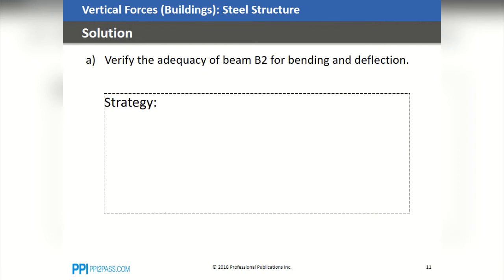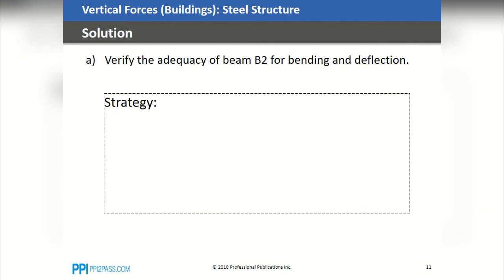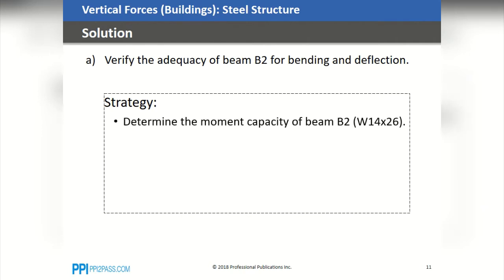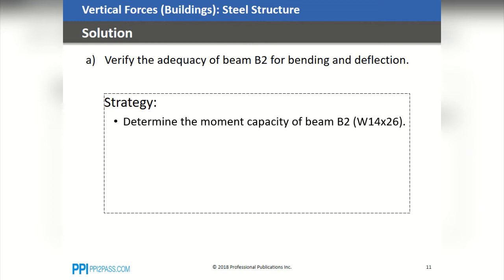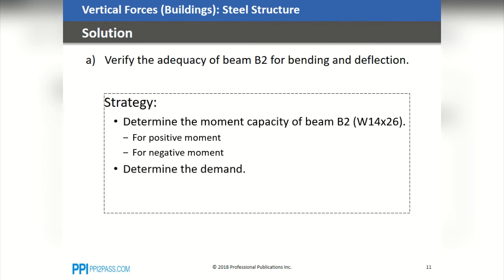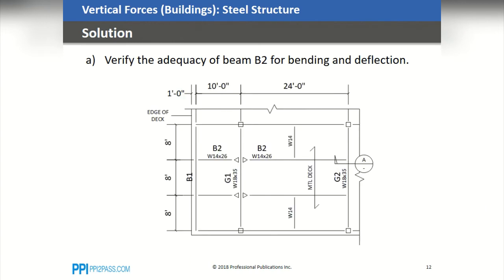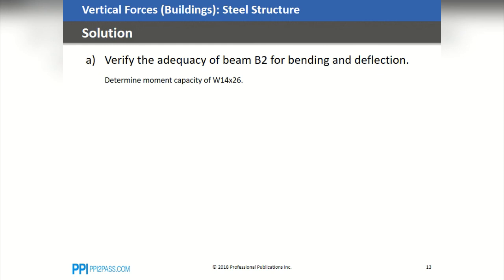Sample of PPI's SE Depth Problem Solving Videos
Follow along as SE exam experts provide step-by-step solutions and guidance on solving problems you're likely to encounter on the SE afternoon depth exams.